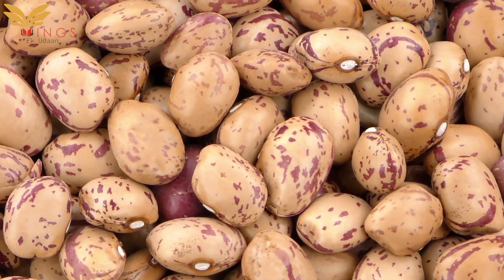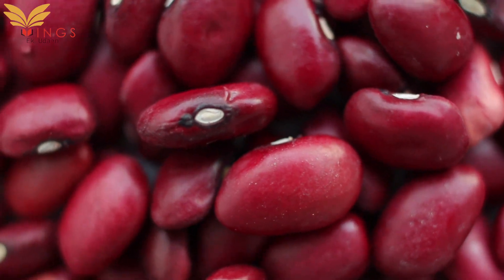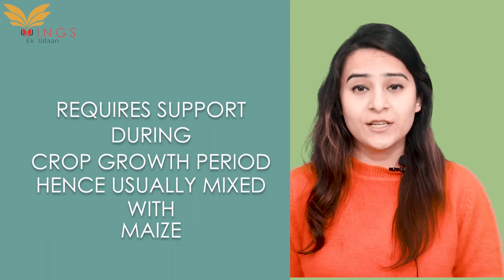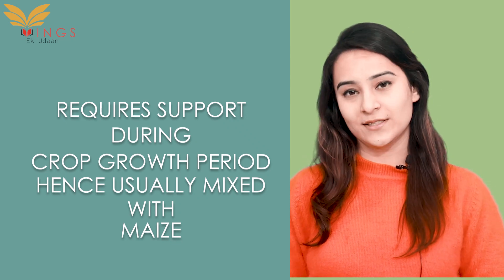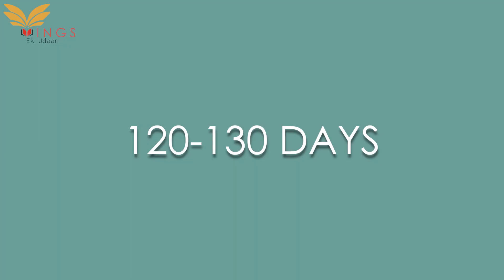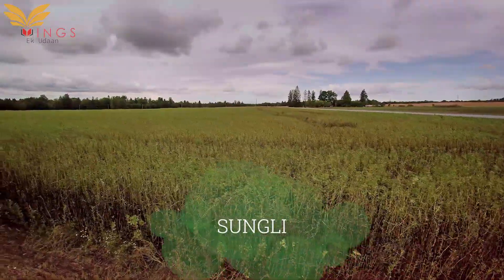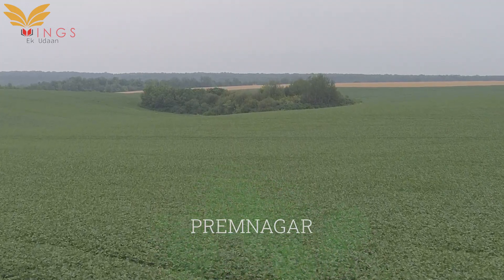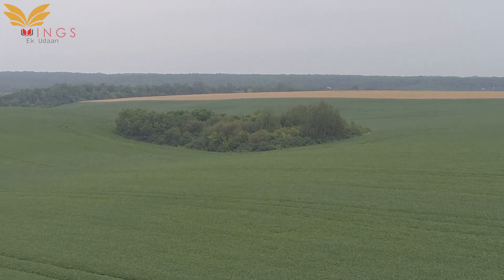Bhaderwah Rajma||One Minute Dose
One Minute Dose Is A Series With The Idea Of Providing Various Facts & Updates in a Confined Time With The Best Of Methods We Have. This Series Has Been Made To Make It Convenient For A Student To Get Brief Descriptions Of Various Concepts, Topics & Updates. Spending A Minute On A Video Which Consists Of All The Important Description Is Much Easier Than Searching And Looking For Needle In A Haystack.

Enroll in JKSSB Finance Account Assistant & Finance Sub Inspector By Wings Ek Udaan By

Enroll in JKSSB Patwari (Revenue Department) By Wings Ek Udaan

Enroll in JKPSC Assistant Registrar Complete Course

CREDIT:
 Edited By: SHEIKH AINAN SHAFQAT